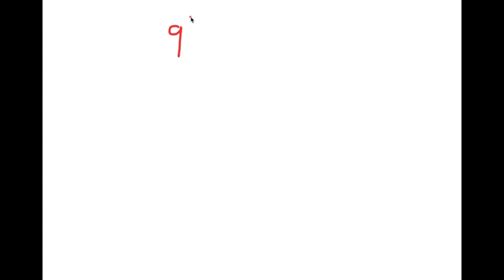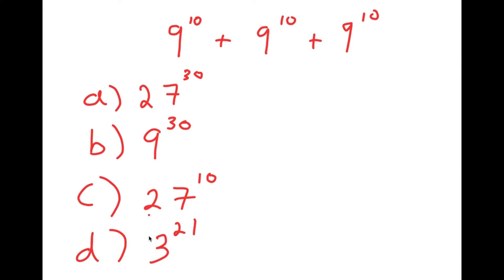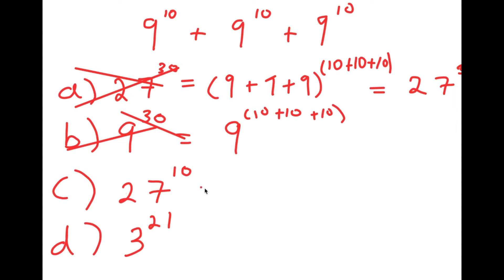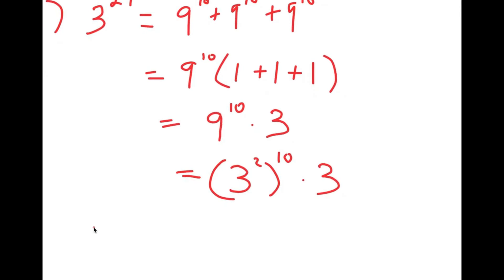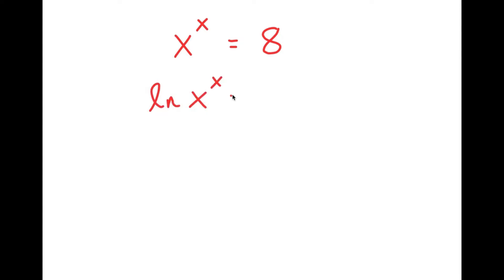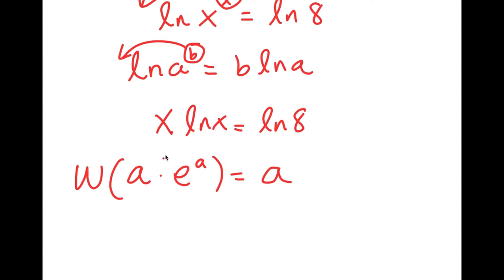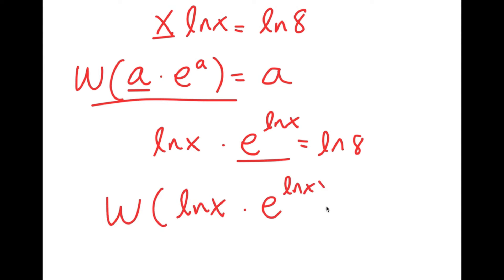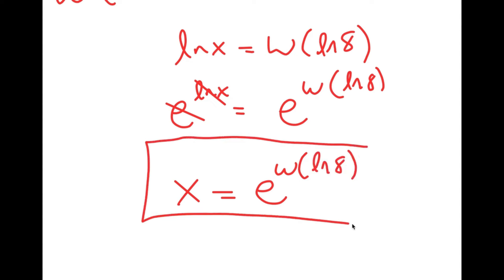The HARDEST SAT Problem In The World | 99% of People Failed To Solve